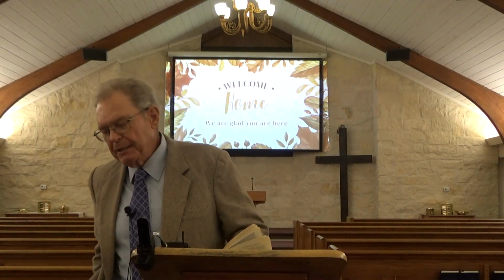How We Got the Bible 5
Neil Walter continues the book study, "How We Got The Bible" by Neil Lightfoot.